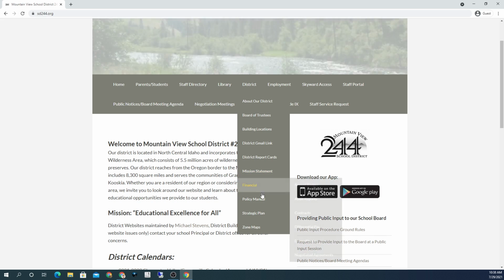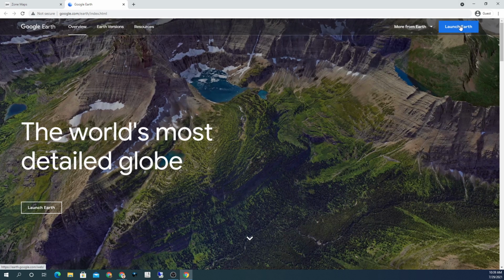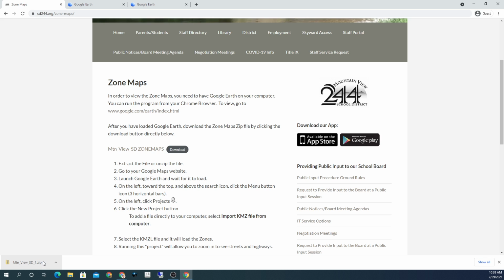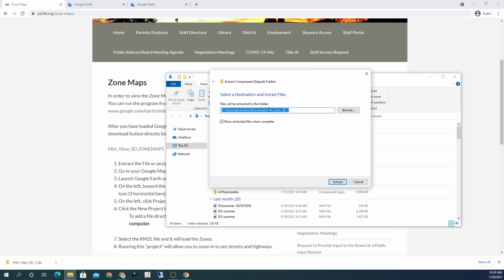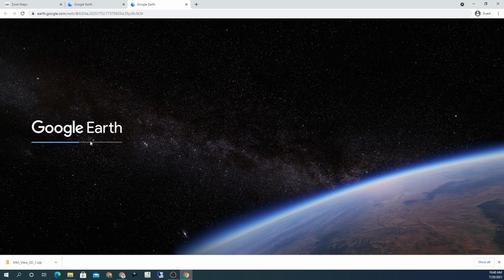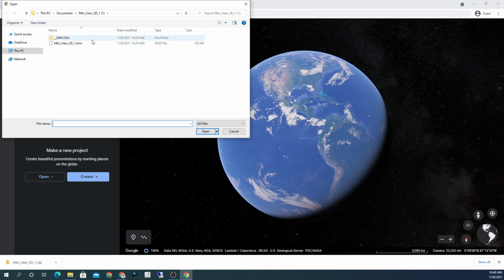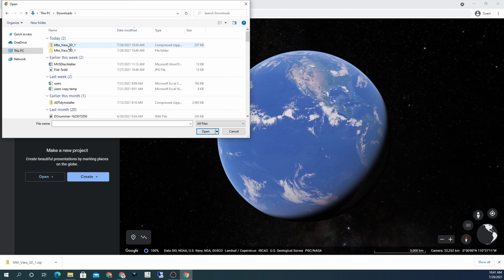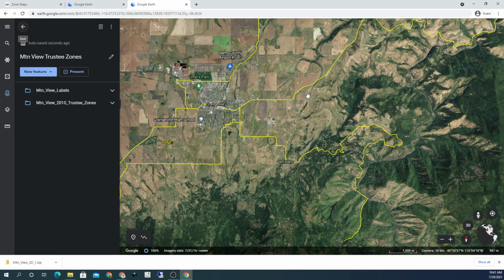MVSD 244 Zone Maps Tutorial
This video is a visual aid to accessing and viewing the Zone Maps for Mountain View School District 244